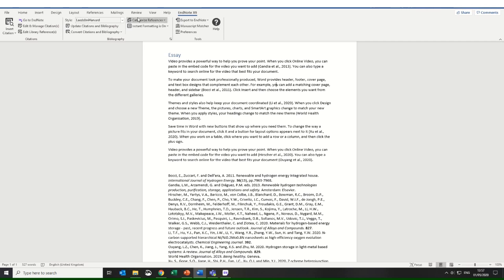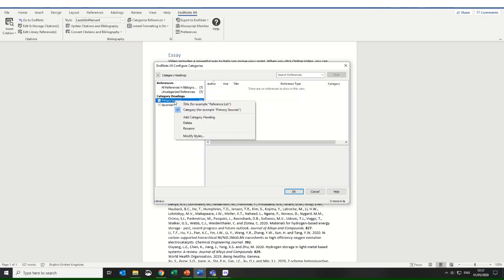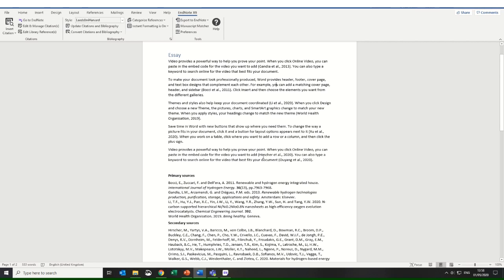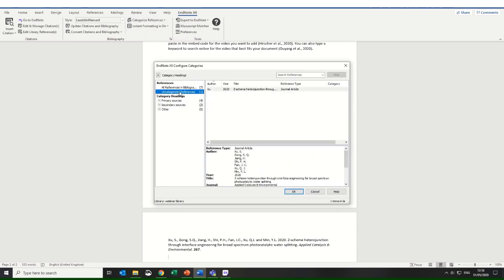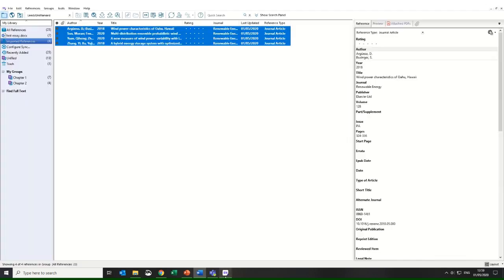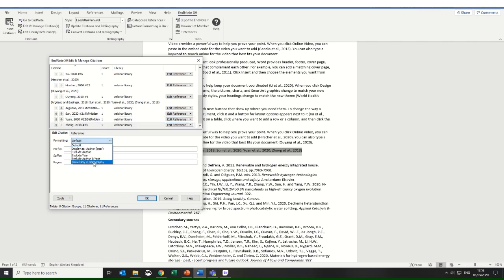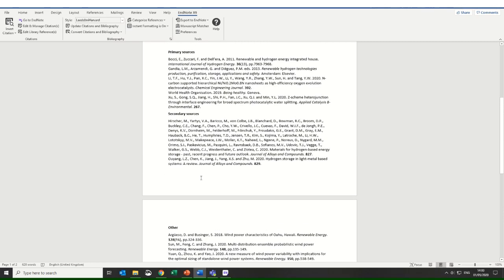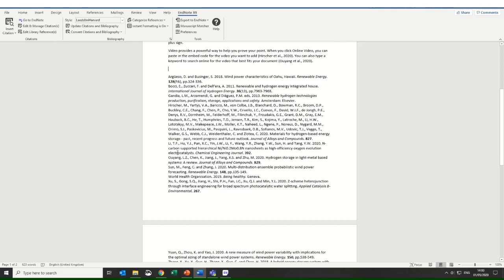EndNote X8 and X9: Dividing your bibliography into categories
This video demonstrates how you can divide your bibliography into categories, for example if you need to list primary and secondary sources separately, or include both a reference list and a bibliography.
For more help with EndNote, watch the other videos in this playlist, or visit our EndNote support pages